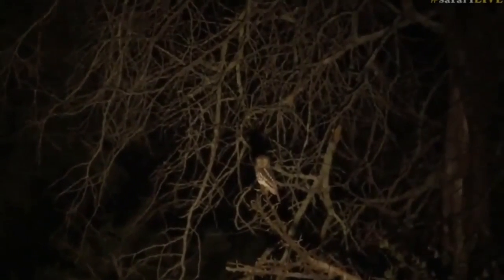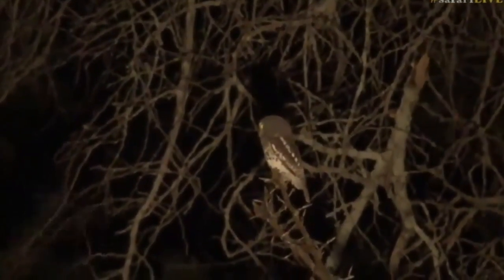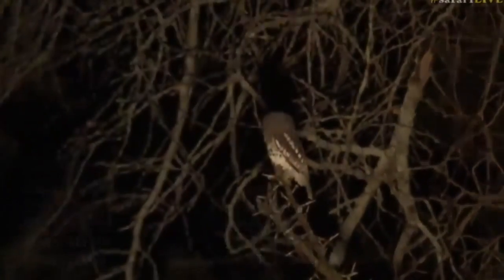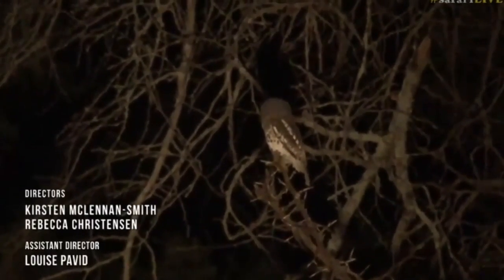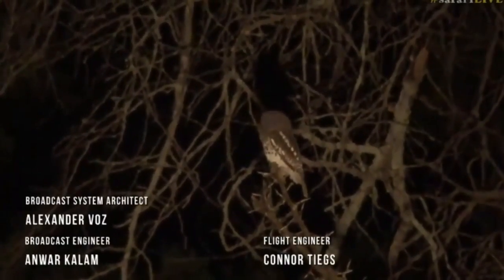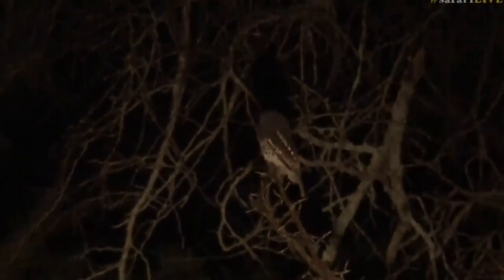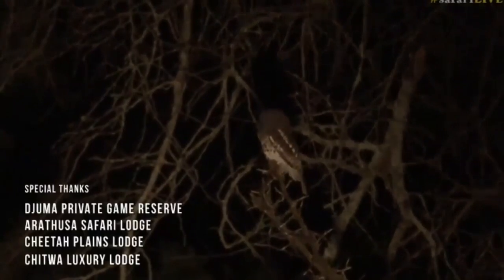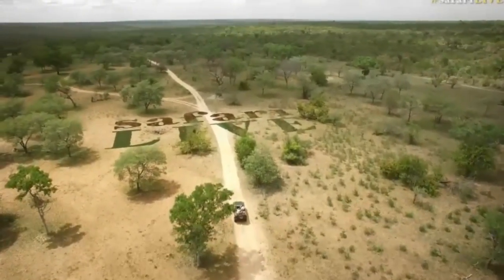May 06, 2017- Sunset- A Barred Owlet as this sunset comes to a close .